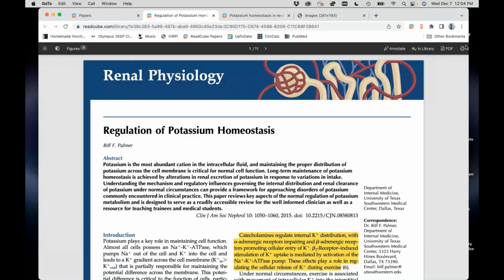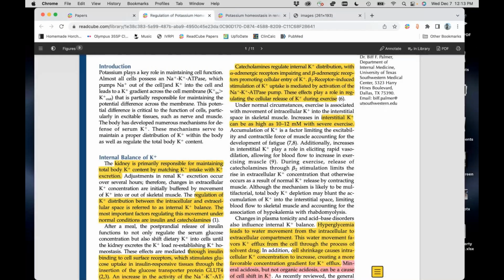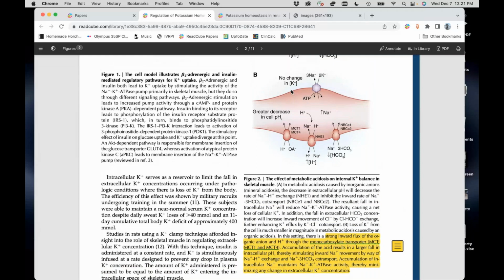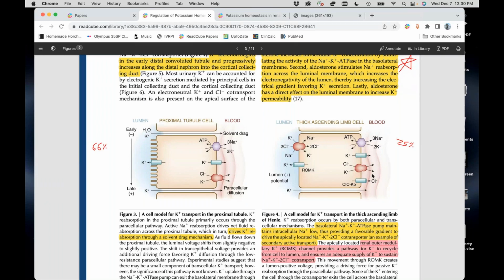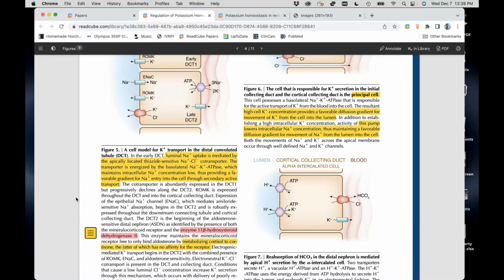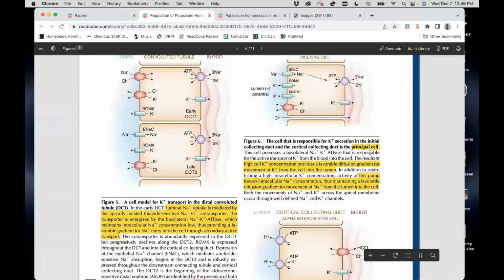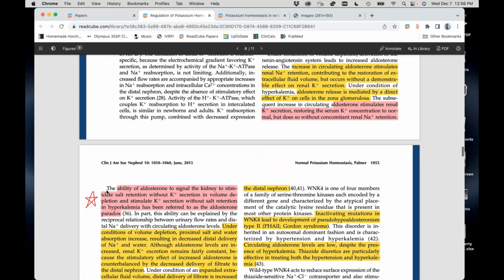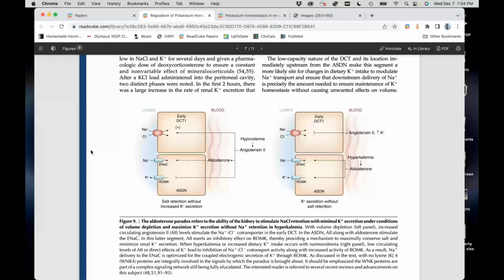12/7/2022: Renal Fellow JC Potassium Physiology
Article discussed: Regulation of Potassium Homeostasis by Palmer